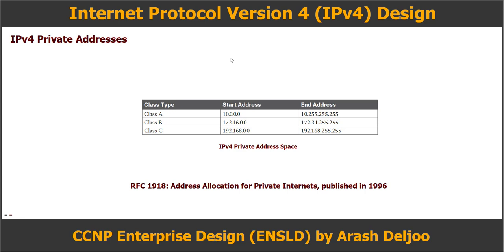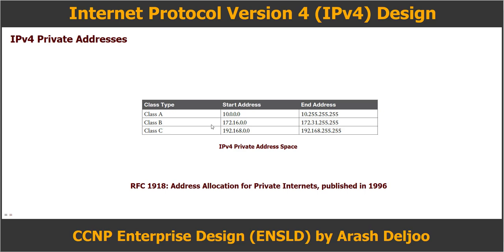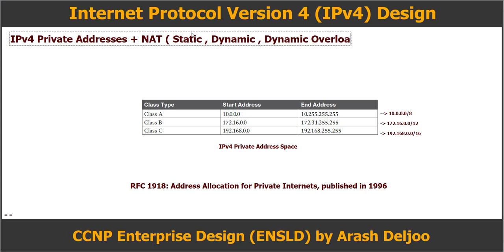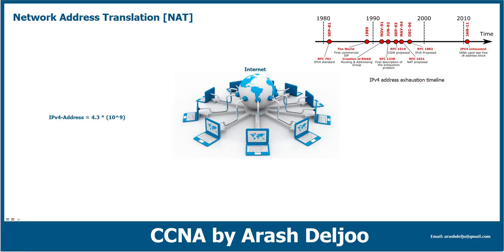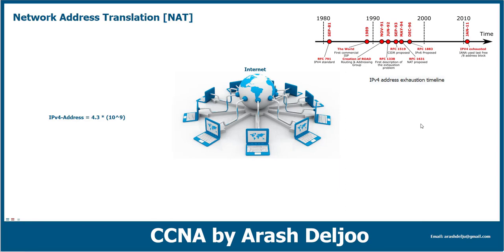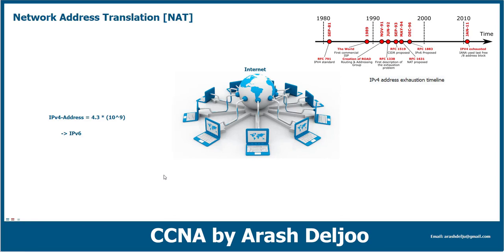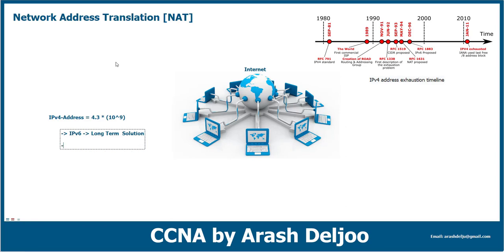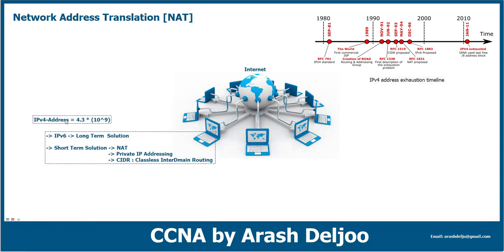11 IPv4 - Private Addressing and NAT (A) by ArashDeljoo - Part1/13